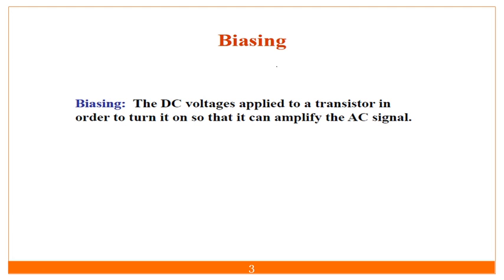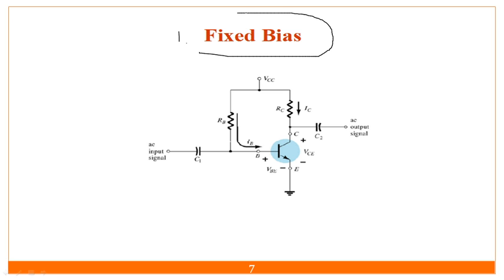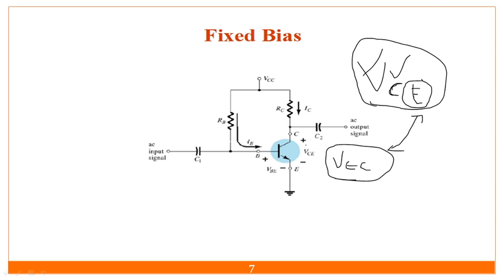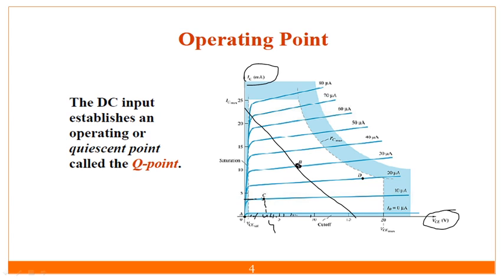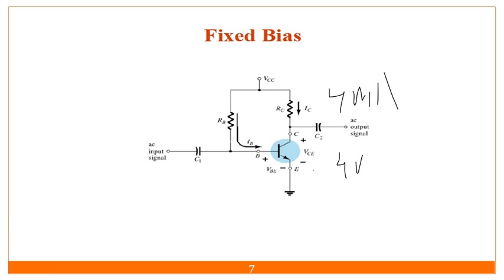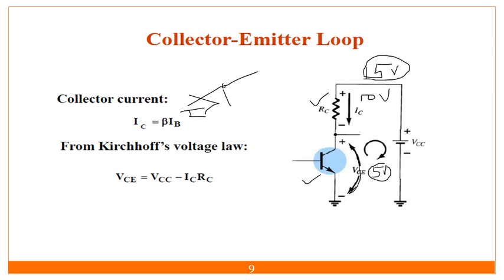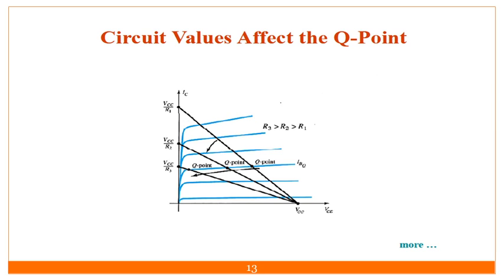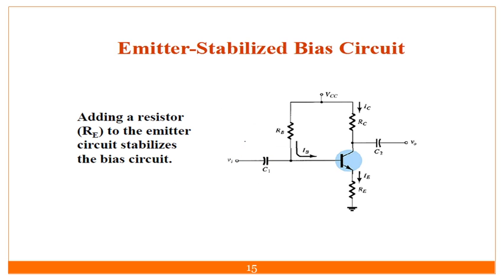DC Biasing of BJT - Fixed Biasing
In this lecture Mr Sushil Sirsat will discuss about  DC Biasing of BJT - Fixed Biasing